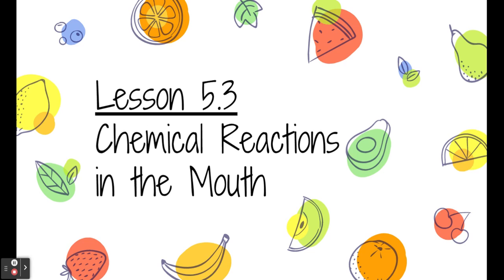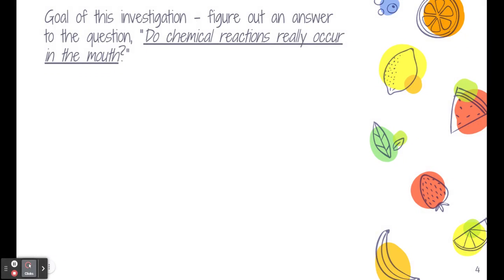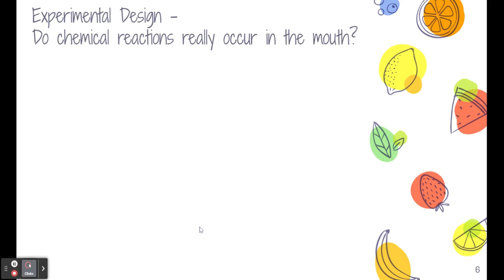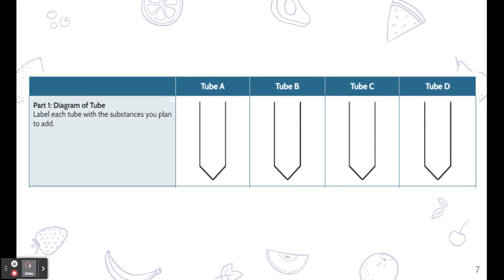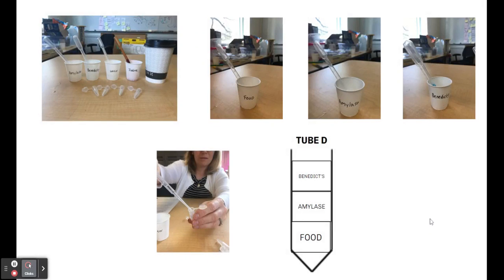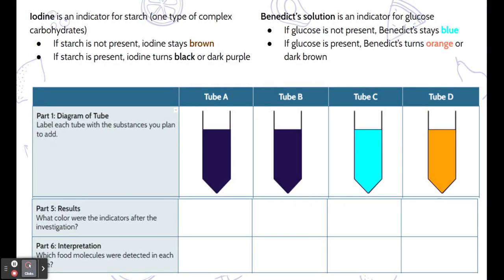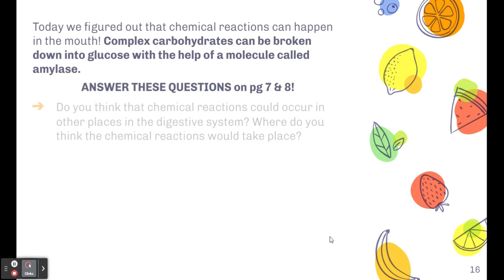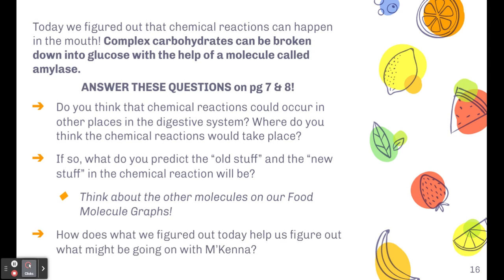Lesson 5.3 Chemical Reactions Mouth LAB